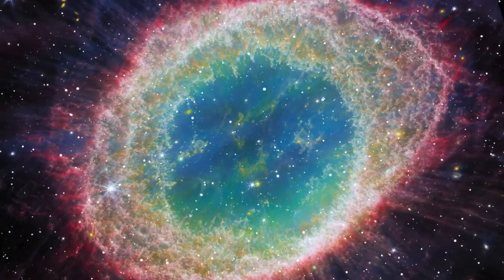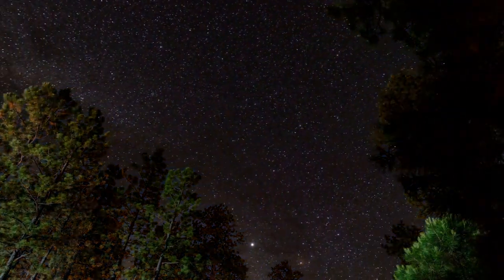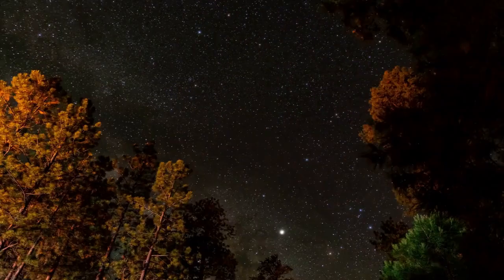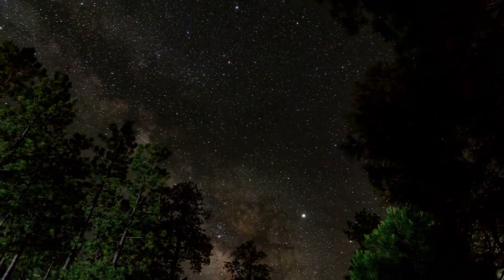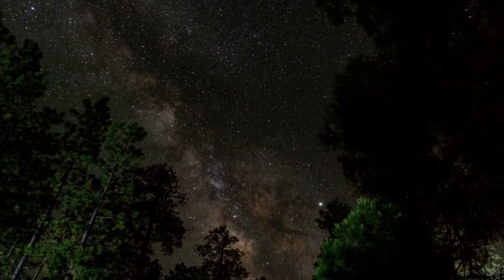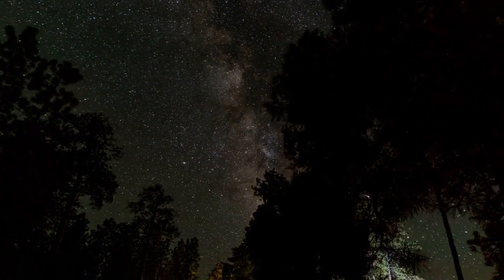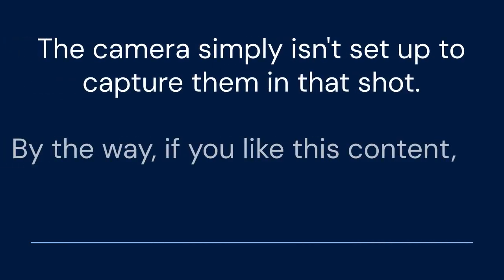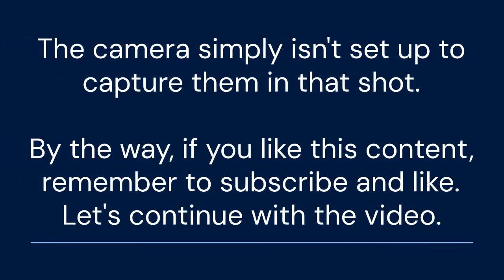Why Can’t We See the Stars in Space Photos?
Have you ever looked at photos from the Moon landing or images taken aboard the International Space Station and asked yourself, "Why can’t I see any stars?" It’s one of the most frequently asked questions about space photography—and one that’s fueled countless myths, misunderstandings, and conspiracy theories over the years.

In this video, we dive deep into the science and technical aspects behind why stars often don’t appear in space photos. The answer has less to do with space itself—and everything to do with how cameras work, especially in high-contrast environments like outer space.

We’ll explain concepts like:
📷 Camera exposure settings and why they matter
🌕 How bright objects like the Moon or Earth affect image contrast
🌌 Why stars do appear in some space images—and what’s different about those photos
🚀 How the human eye and a camera sensor perceive light differently
🔍 And how all of this ties into some persistent Moon landing conspiracy theories

By the end, you'll understand why the absence of stars is not only expected but actually necessary for capturing many of the most iconic images from space.

Whether you're passionate about space exploration, curious about astrophotography, or just love learning how things work, this video is packed with insight and clarity.